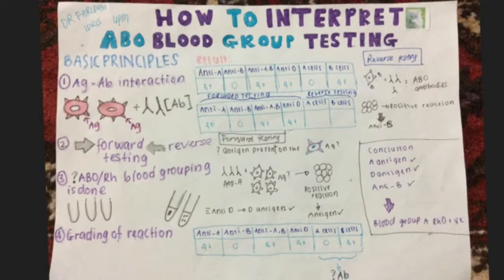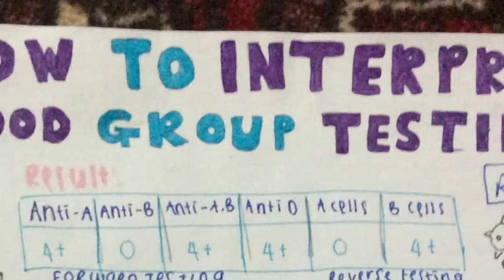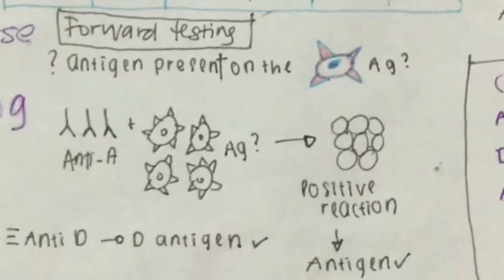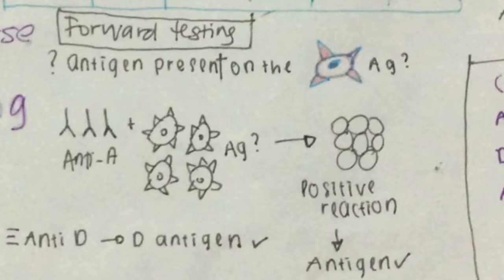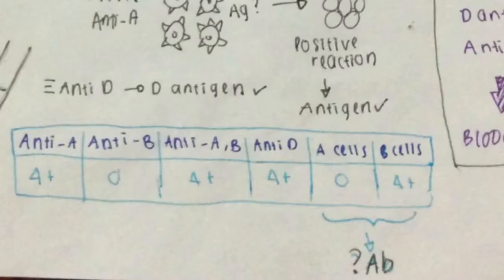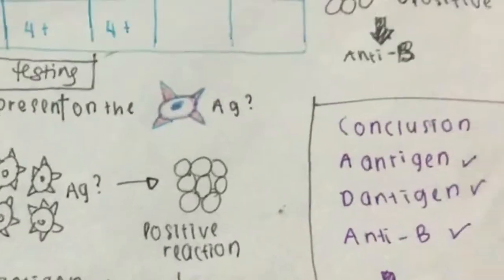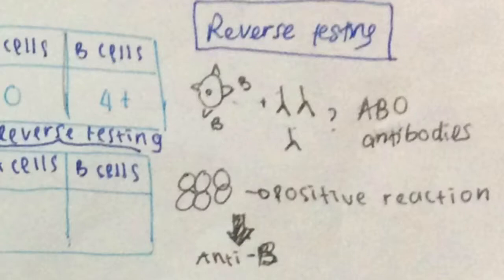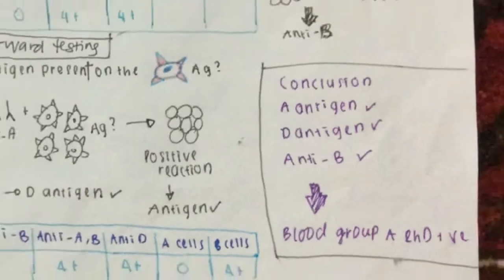ABO/Rh BLOOD GROUP INTERPRETATION